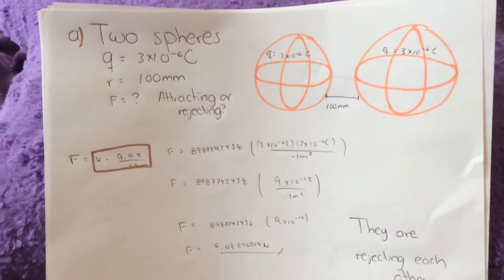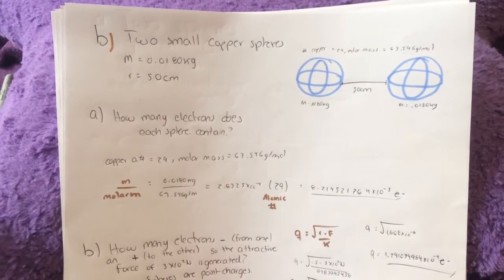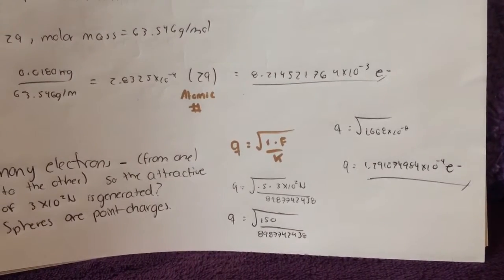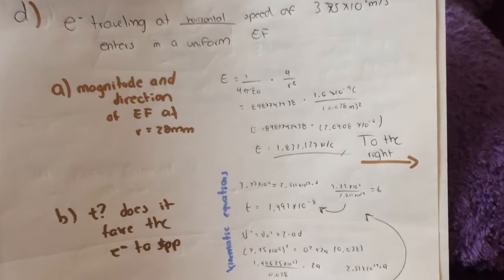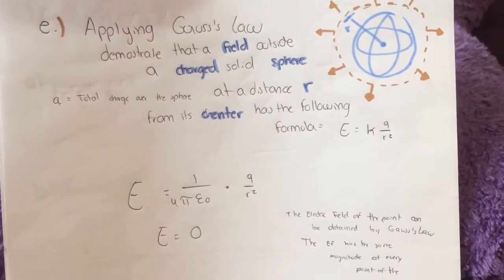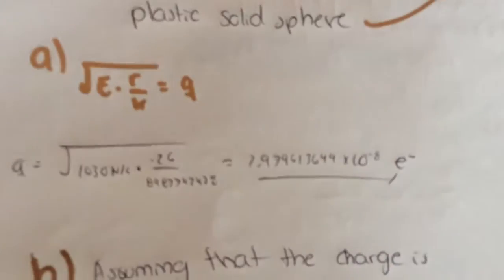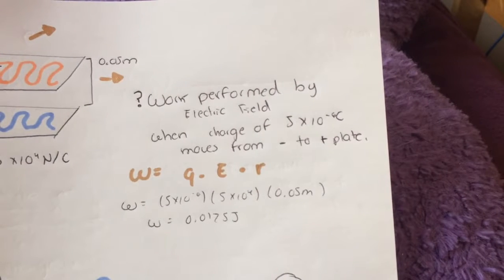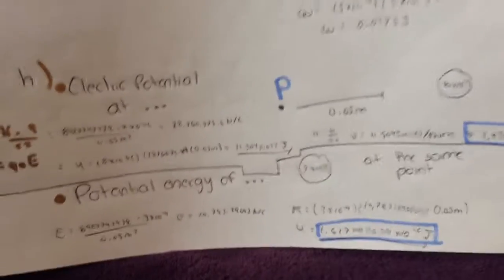Evidencia 2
Nahomi Itzel González Calderón 2819175